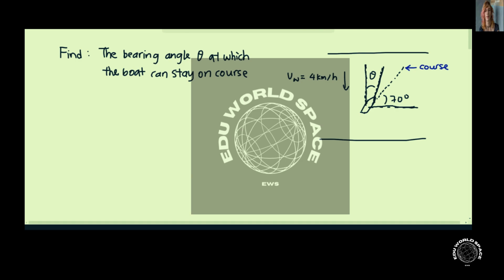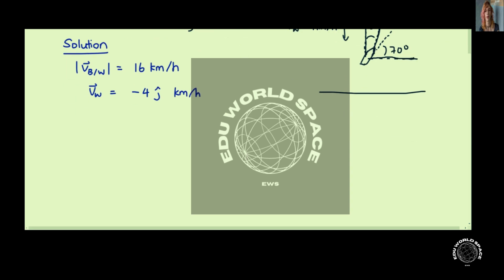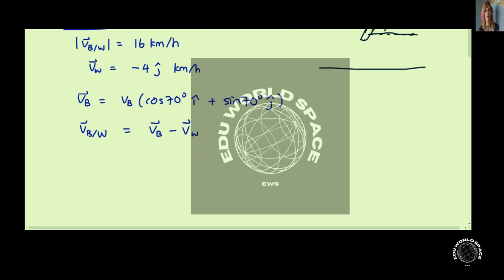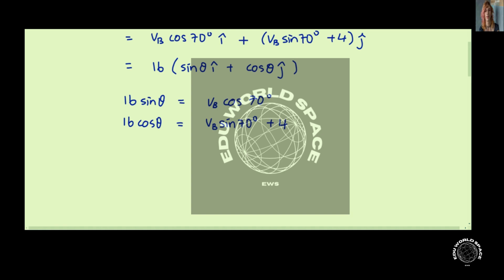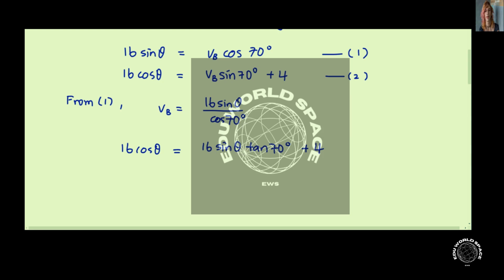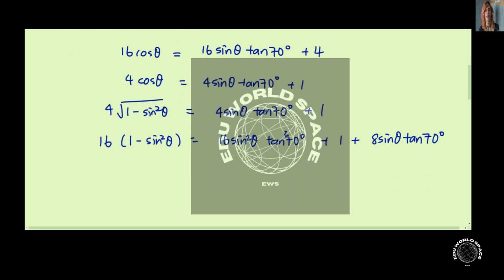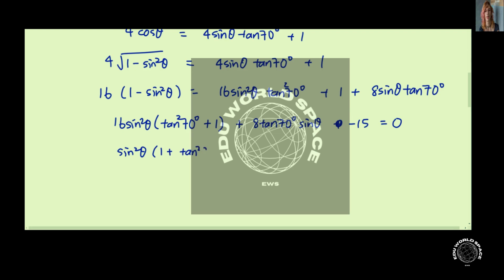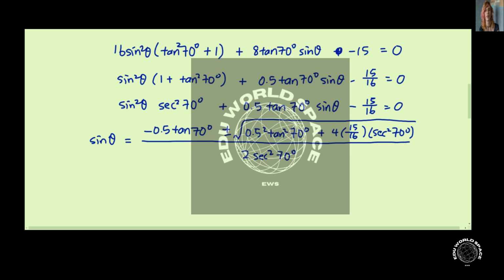The boat can travel with a speed of 16 km h in still water. The point of destination is located alon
The boat can travel with a speed of 16 kmh in still water. The point of destination is located along the dashed line. If the water is moving at 4 kmh, determine the bearing angle u at which the boat must travel to stay on course.